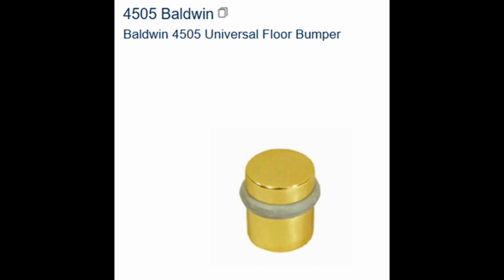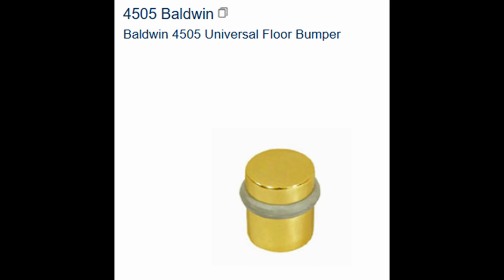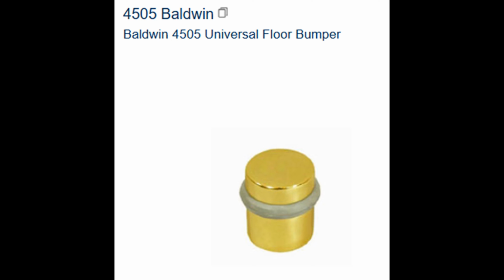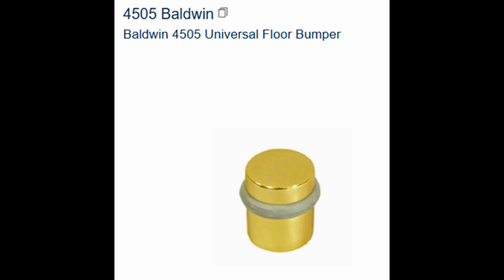A Conversation regarding the Baldwin 4505 and how to anchor it into a radiant floor